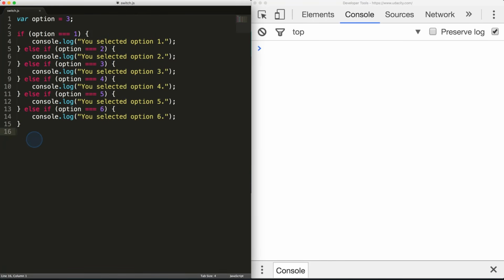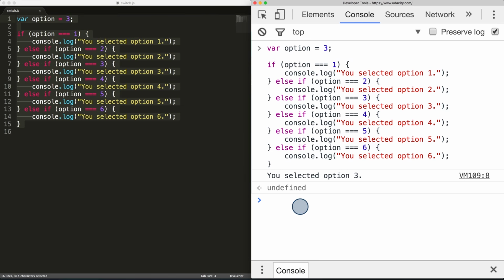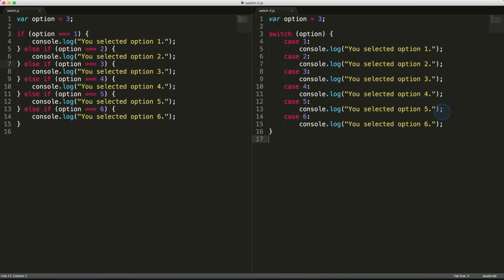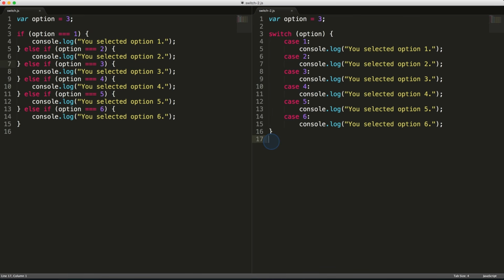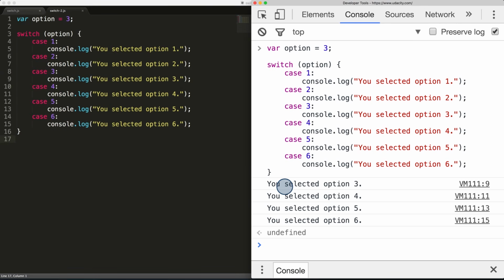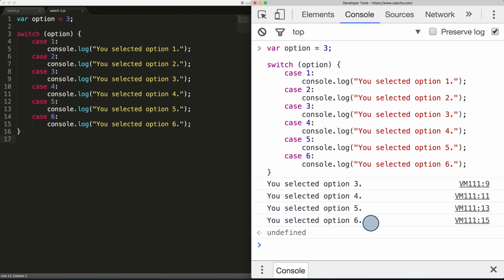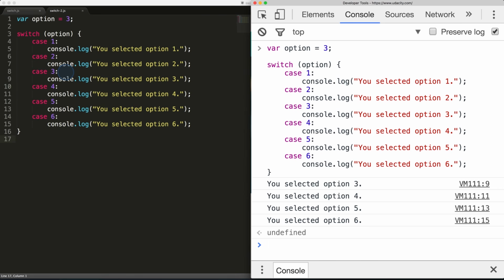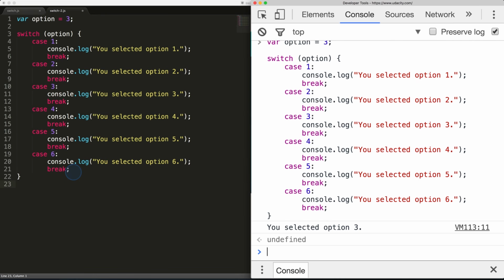Инструкция switch и проваливание